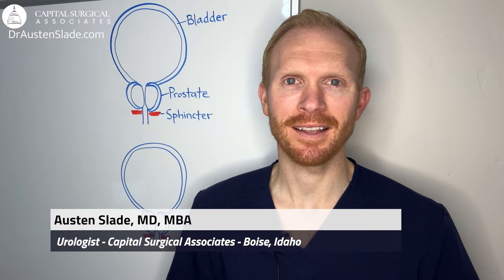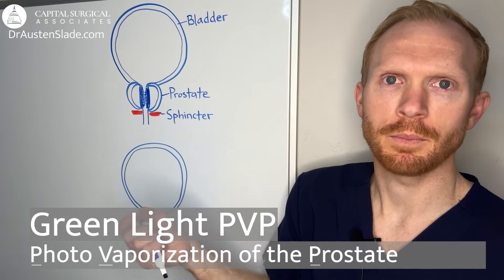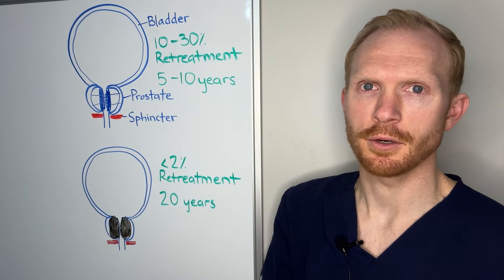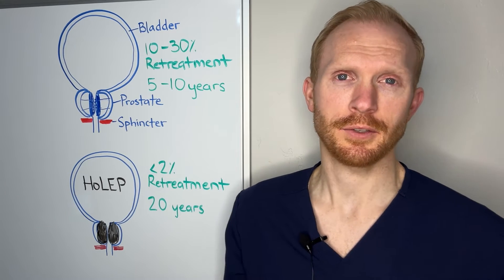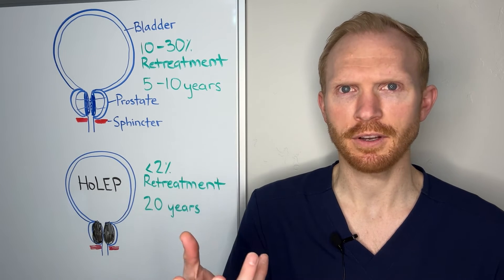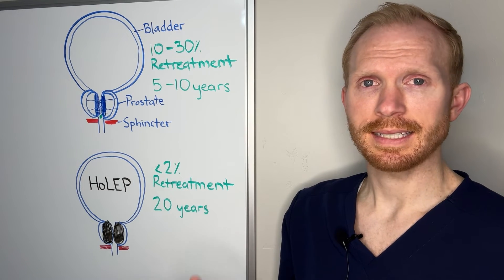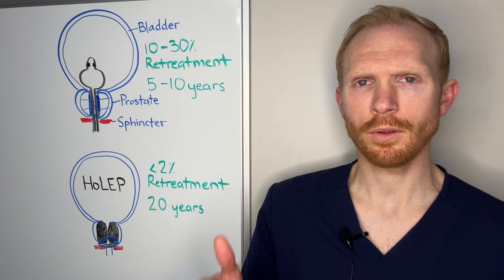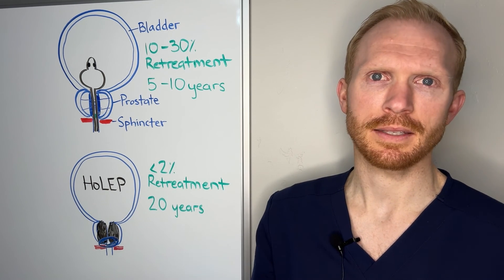HoLEP vs other BPH prostate procedures (TURP, Aquablation, UroLift, Rezum, GreenLight)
Learn what HoLEP is, how it compares to other procedures, impact on sexual function and ejaculation preservation, risks, need for a Foley catheter, and recovery after surgery.